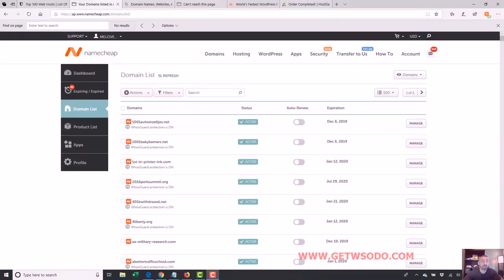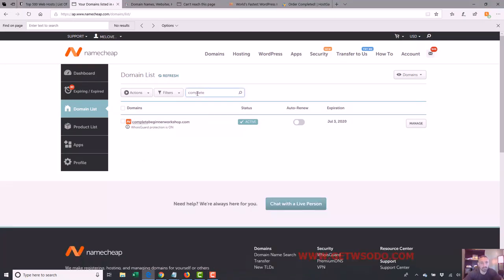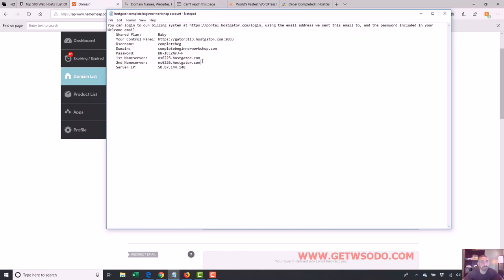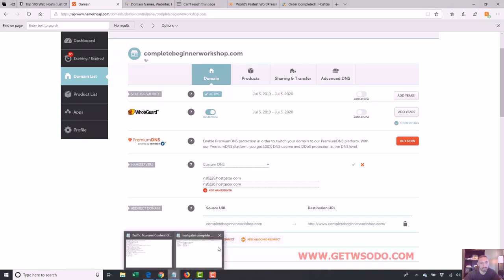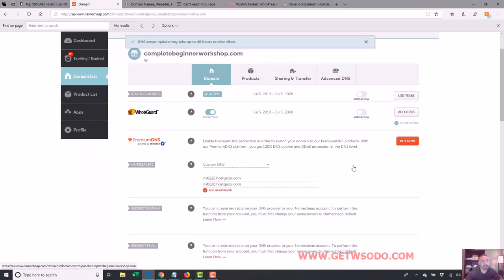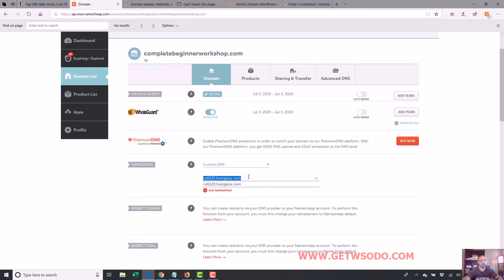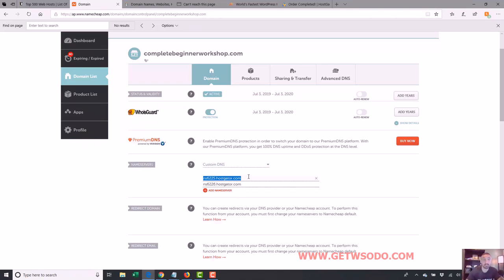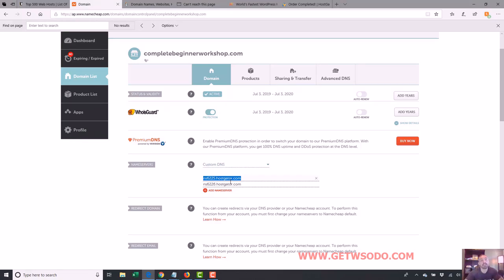04 - How to connect domain and Hosting? || Complete Beginner Workshop - Video 4